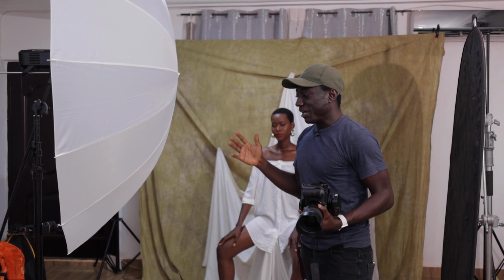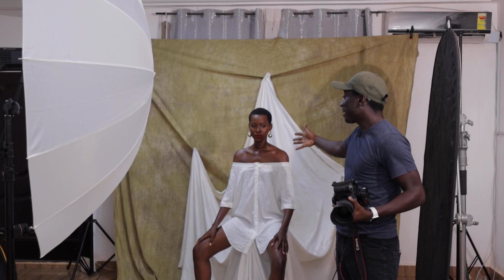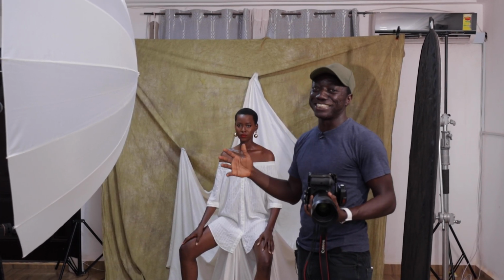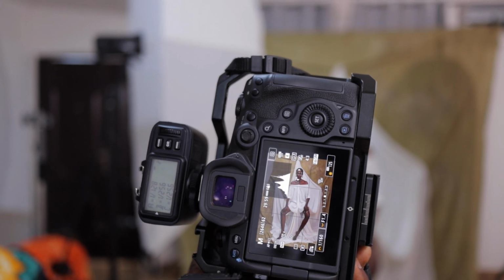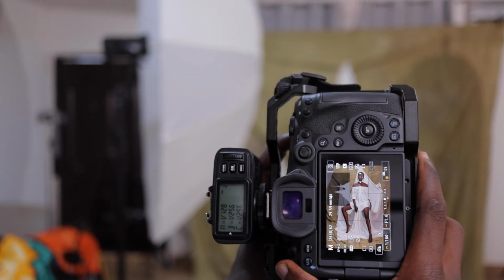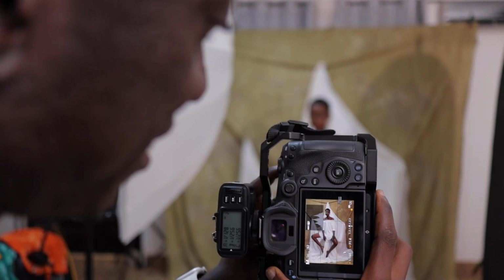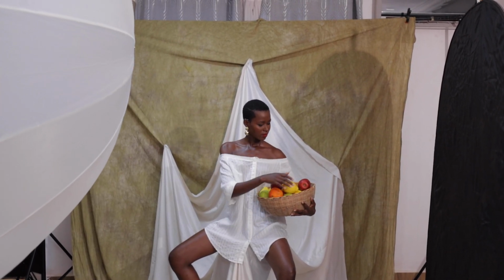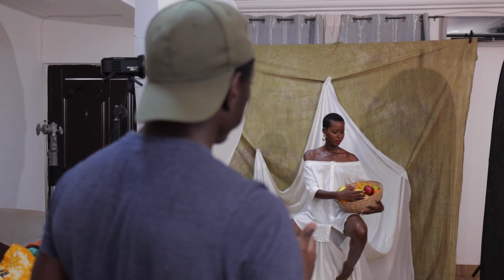RECREATING SOFT OVERCAST LIGHT with STUDIO OFF-CAMERA FLASH & AN UMBRELLA | BTS with Phloshop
RECREATING SOFT OVERCAST LIGHT with STUDIO OFF-CAMERA FLASH & AN UMBRELLA. A One Light BTS with Phloshop

Hello friends,
It has been a really long time since I shared some new studio bts videos. So today I have a bit of an interesting behind the scenes video i feel you all will love. I am aiming to create a very soft light that mimics what you will typically see on an over cast day outside. That light is very soft and very flattering in all angles. It doesn't not have any defined shadows and creates a very soft beautiful image. Well today, we aim to capture that essence in the studio. If you want to create very soft light in the studio, you need a very big modifier and one that can get very close to your subject. That is the biggest takeaway I will want you all to have!

LIGHTS
My Speedlight -

MODIFIERS
Glow Stripbox